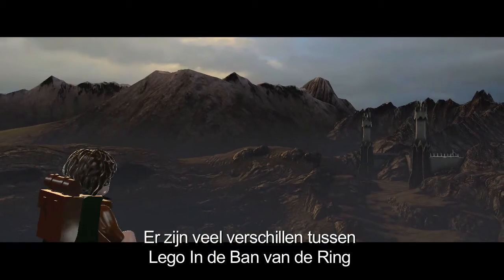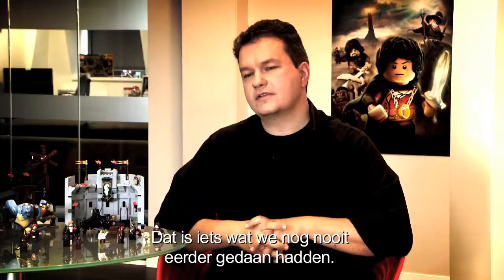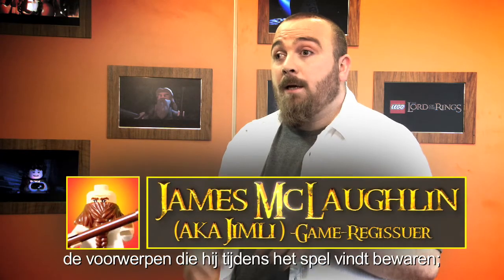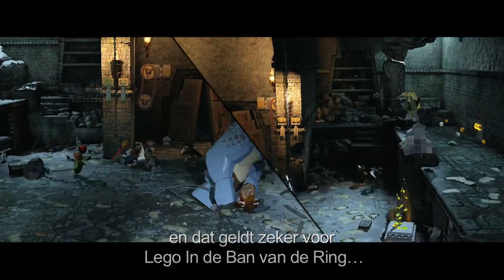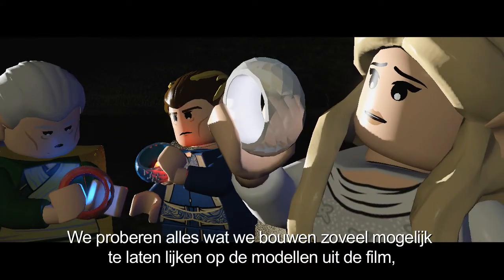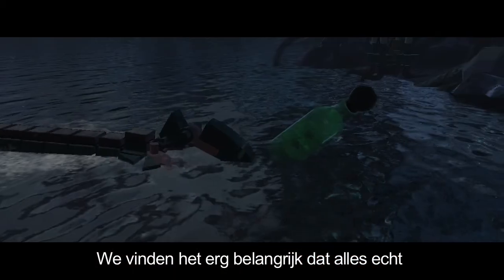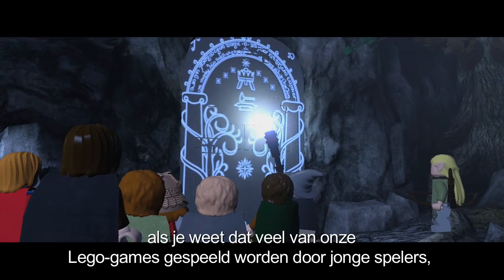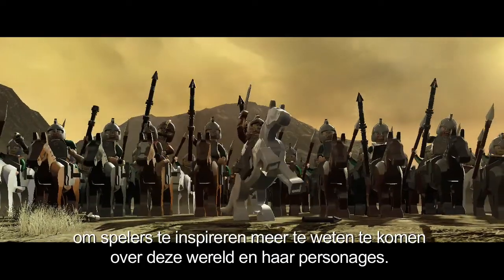LEGO In de Ban van de Ring - Ontwikkelaarsdagboek: Deel 3